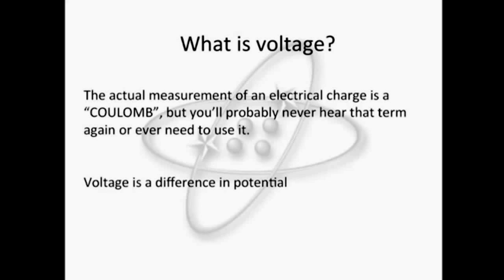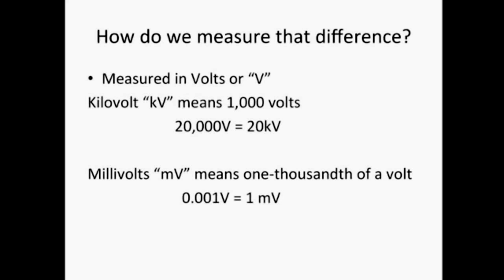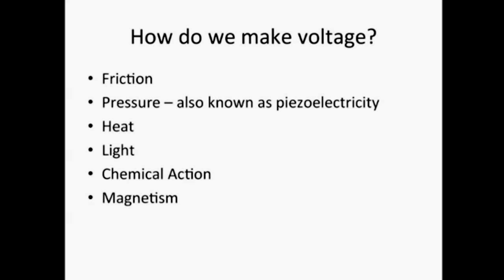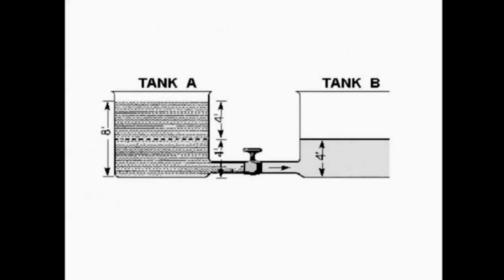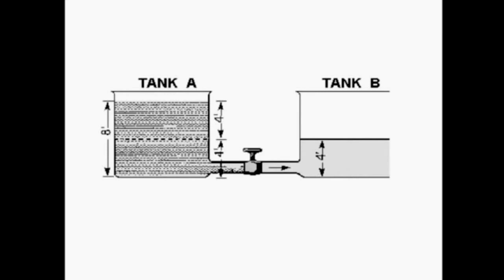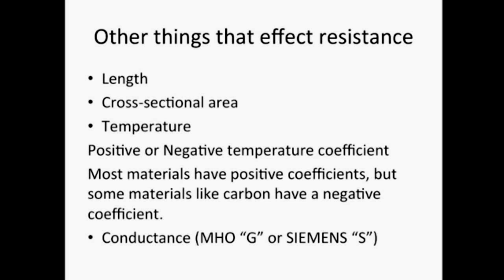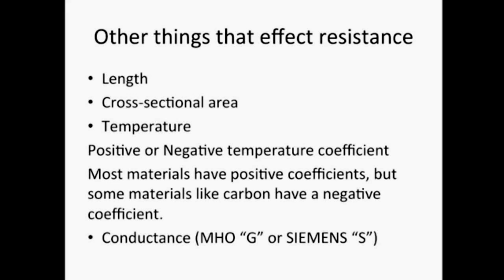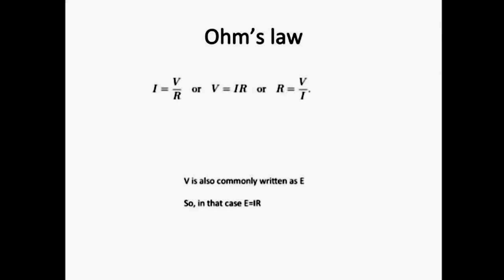Basic Electronic & Electricity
See That Electronic Projects lecture by electronics Technician of USA  Navy
This video is for anyone studying for the US Navy Electronics Technician rating exam, or for anyone who wants to learn more about electronics.
electronics projects
electronic projects